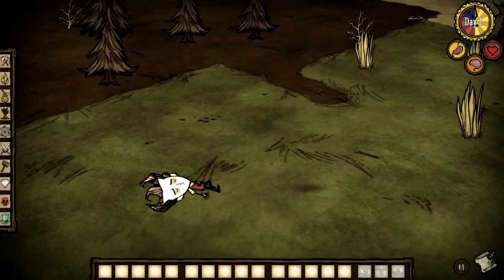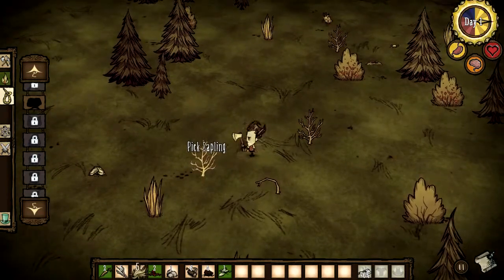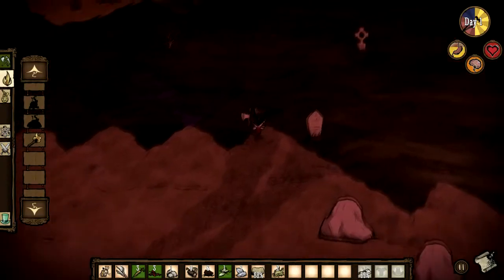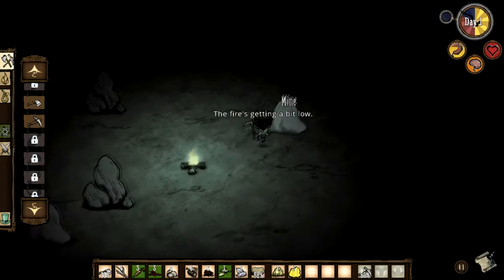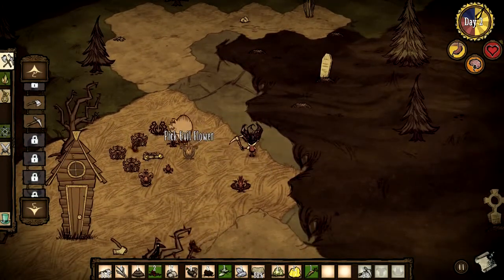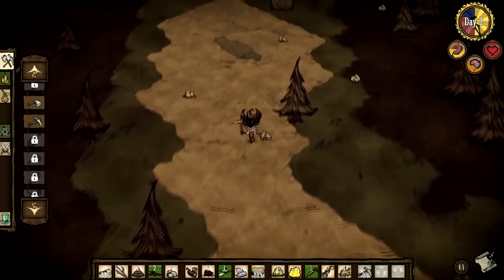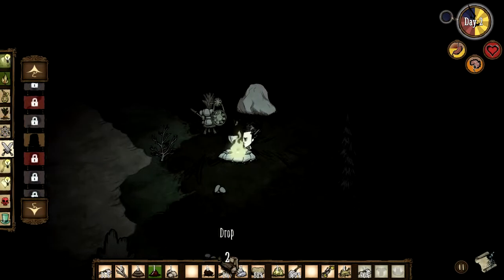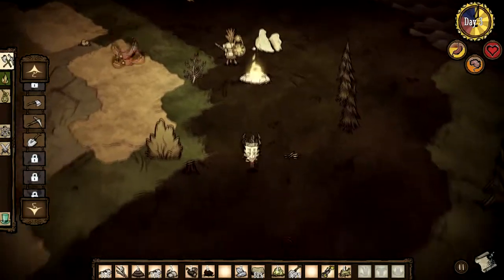Don't Starve: surviving the first two days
Liore plays the new survival-craft game Don't Starve! She gives tips for game mechanics and discovers weird clockwork things that want to kill her.